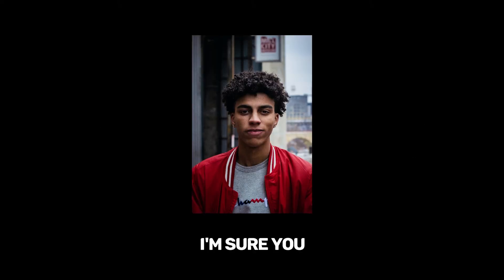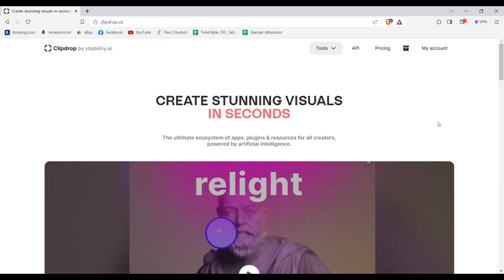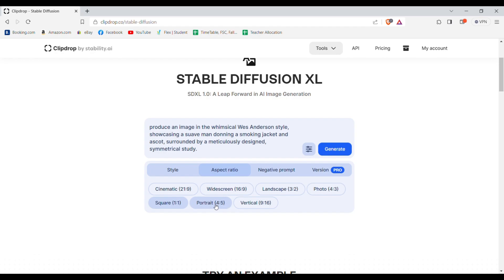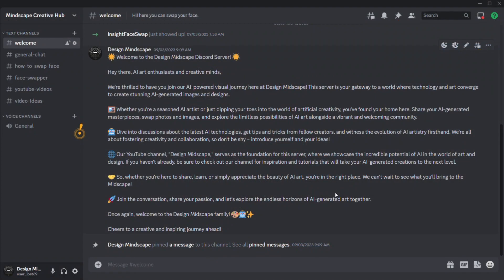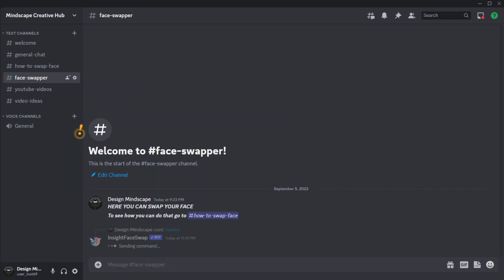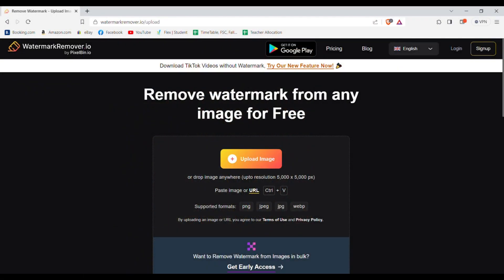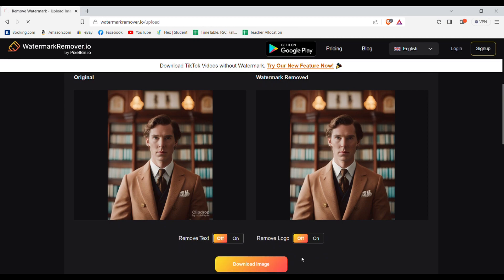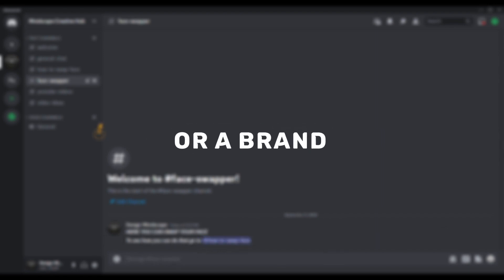How To Generate Ai Portraits Of Yourself| Clipdrop Ai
Hey Folks! In this video, we'll explore the fascinating world of AI-powered self-portraits using Clipdrop AI. Watch as we demonstrate how you can generate stunning AI portraits of yourself and discover the remarkable capabilities of artificial intelligence in the realm of digital art.

🎨 Looking to transform your photos into incredible works of AI-generated art? Clipdrop AI is your go-to tool! Follow along as we walk you through the steps to create AI portraits that truly capture your unique essence.

🤖 AI Yourself: Learn how to harness the power of AI to turn ordinary selfies into extraordinary pieces of digital art. Whether you're an artist, a tech enthusiast, or simply curious about the possibilities of AI, this tutorial will show you how it's done.

Remember to customize the description and tags according to your video's actual content and any relevant keywords specific to your demonstration. Additionally, regularly update your video's description and tags to align with current trends and keywords in the AI and digital art space. This will help improve your video's search rankings and overall visibility on YouTube.

Timeline:
00:00 - intro
00:46 - Generating Ai Portrait
02:23 - Swapping Your Face
04:03 - Removing Watermark
05:00 - Contest Details
5:29 - Outro